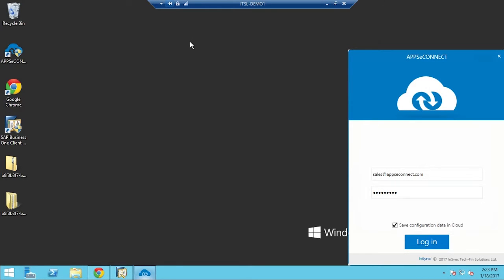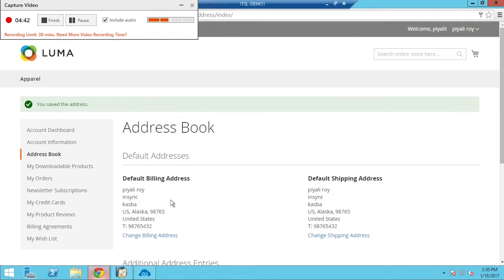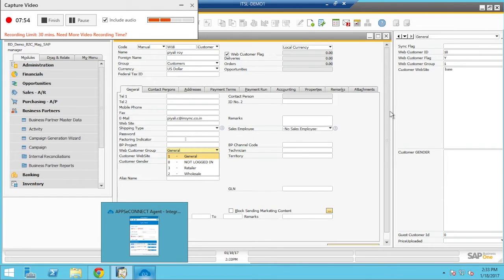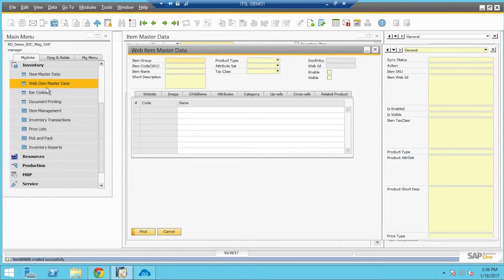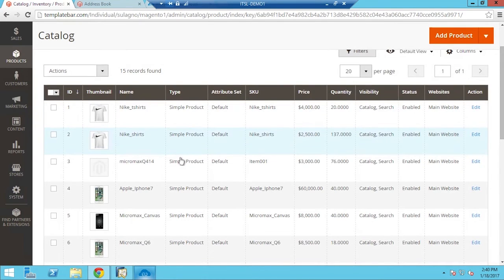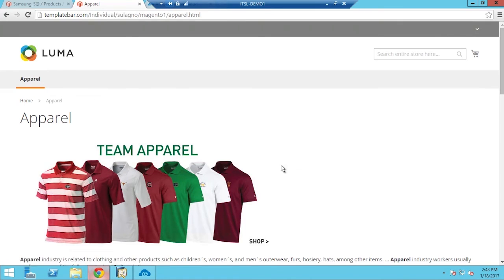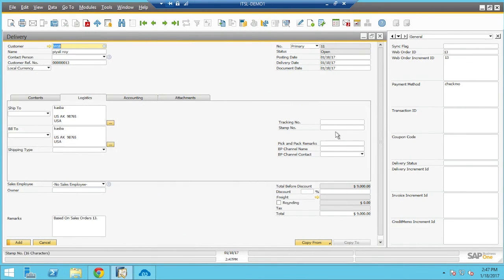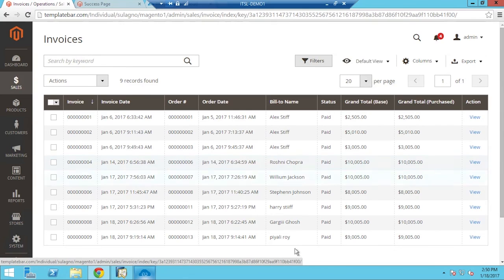Product Demo : Magento 2.x and SAP Business One 9.1 Integration by APPSeCONNECT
APPSeCONNECT helps you integrate your favorite apps SAP Business One 9.1 and eCommerce site on Magento 2.x. Watch this video to understand how the integration actually works.

Watch this video demonstration to understand how it actually works.

APPSeCONNECT helps you become a more efficient business by connecting your ERP System with Ecommerce Stores, Marketplaces and CRM.